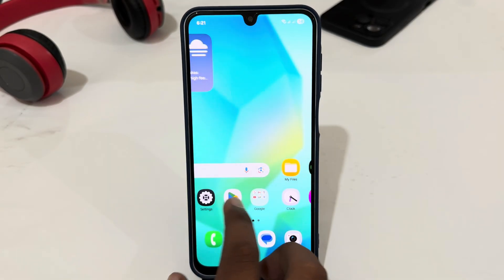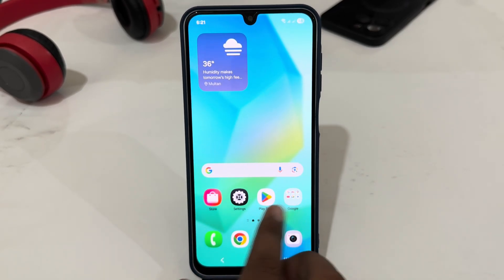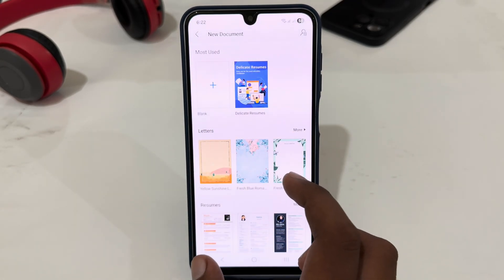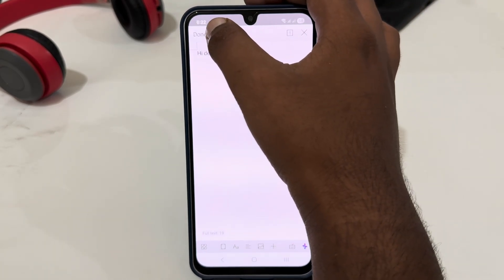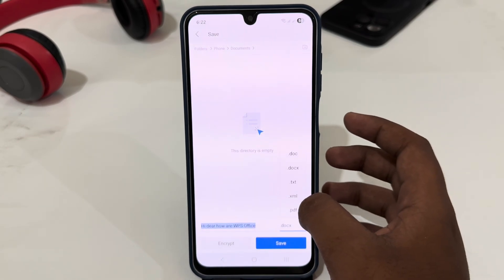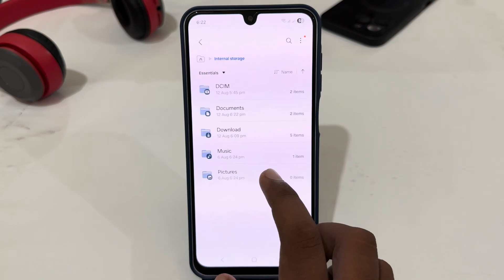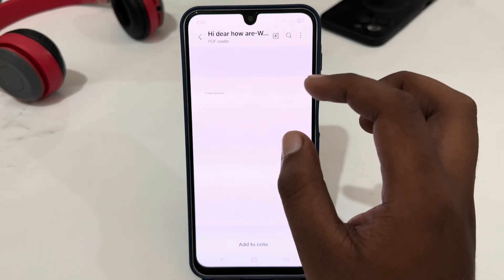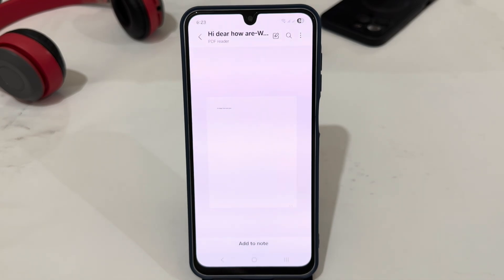How to Convert WPS to PDF (EASY Method!)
Video Description:
"Need to convert your WPS Office files to PDF? This step-by-step tutorial shows you how to easily save WPS documents (Word, Excel, PPT) as PDF on mobile (Android/iPhone) and computer - 100% FREE with no watermarks!

📌 What You'll Learn:
✔ Convert WPS to PDF in just 1 click
✔ Best methods for mobile & PC
✔ How to maintain original formatting
✔ Alternative free conversion tools

🔗 Helpful Links:
[WPS Office Official Website]
[Free Online PDF Converter]

👍 Found this helpful? Drop a comment if you need help.

Would you like me to include specific steps for mobile vs computer conversion? 😊